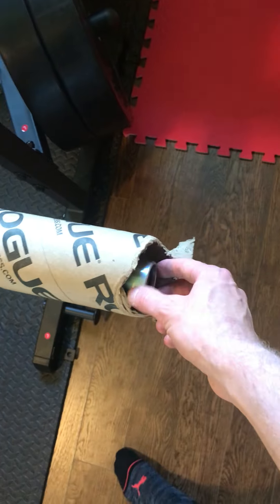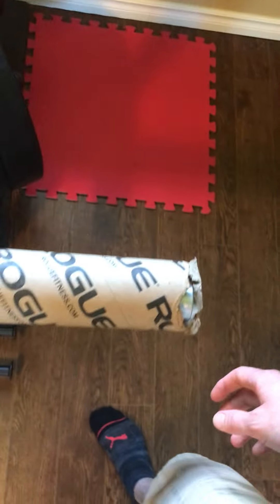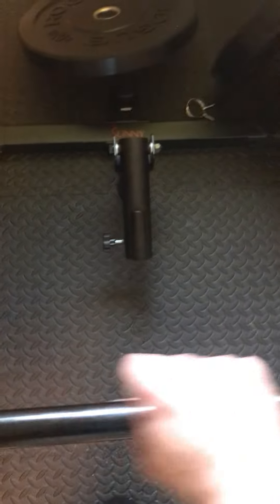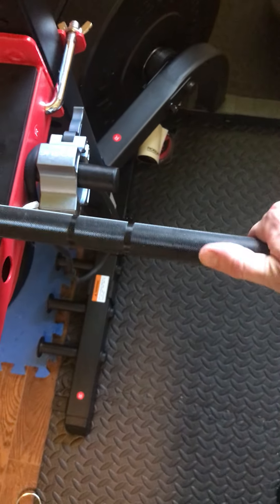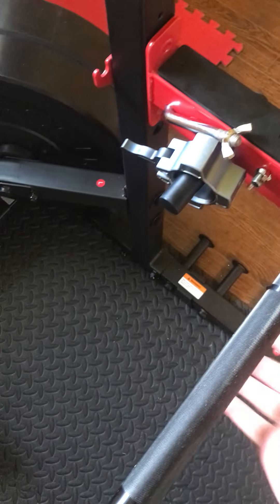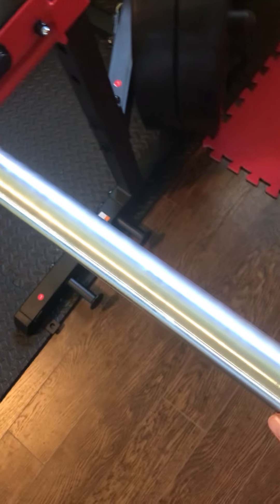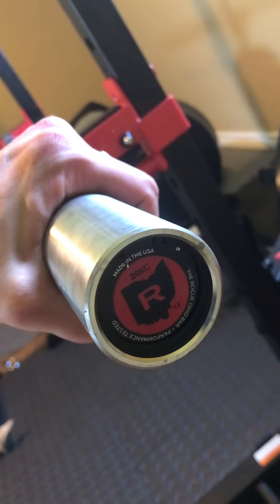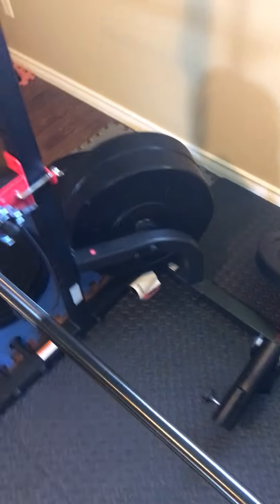Rogue Ohio black and zinc Olympic barbell